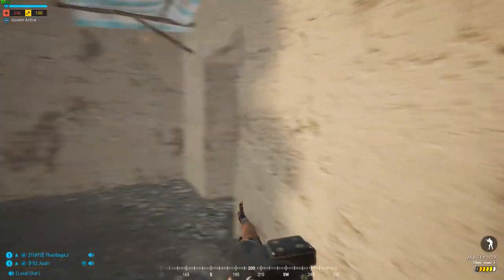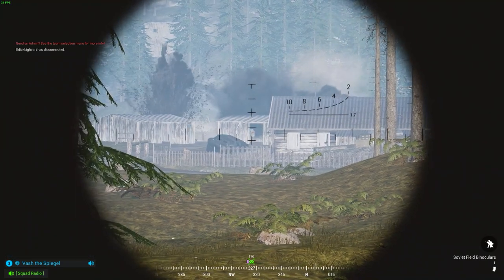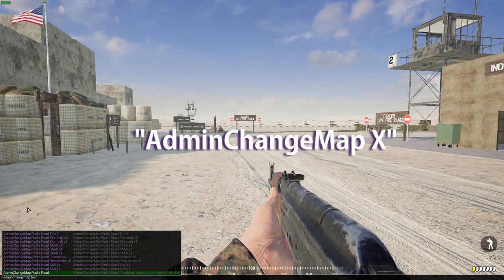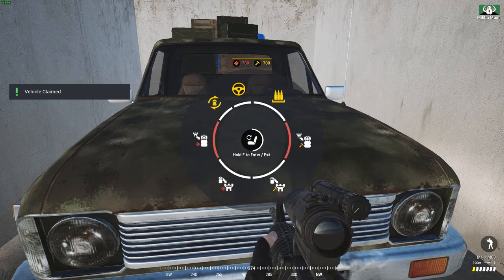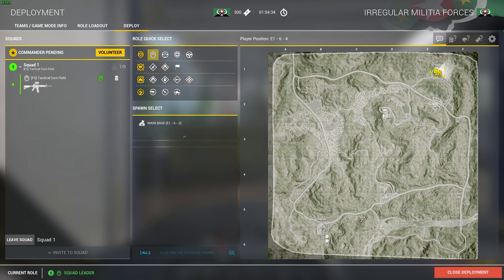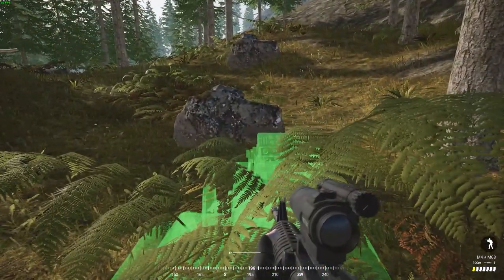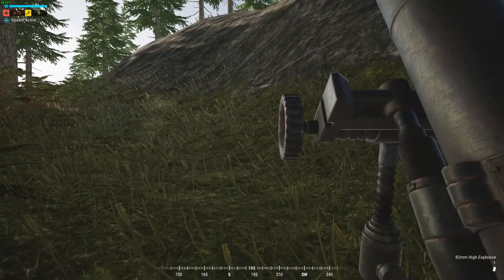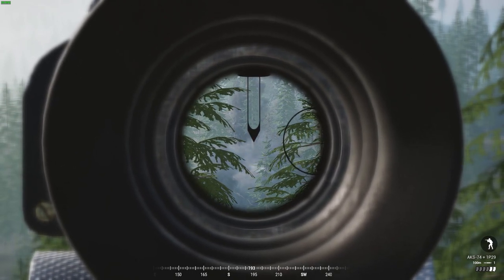How To Test Mortars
This video goes over how to test mortars (or anything else) on any map via the single player firing range. All you need to know are a few admin commands, listed below:

0:37 - AdminChangeMap X

0:53 - AdminSlomo X

1:10 - AdminDisableVehicleClaiming X
           AdminAllKitsAvailable X

1:23 - AdminAlwaysValidPlacement X

Best of luck! If you run into any troubles let me know.